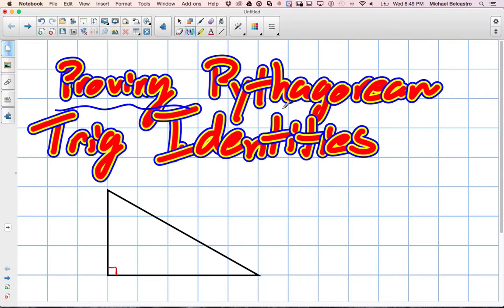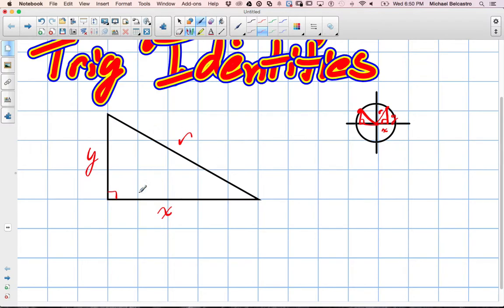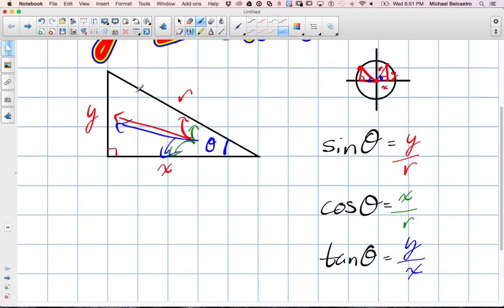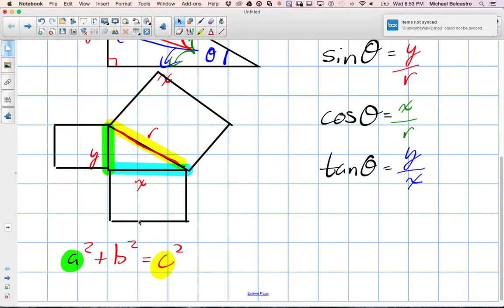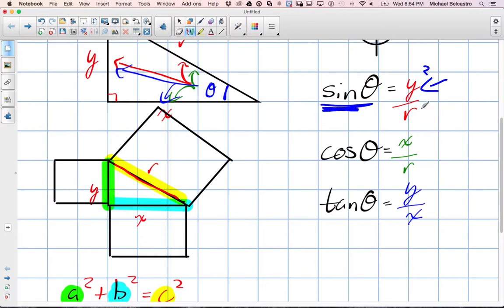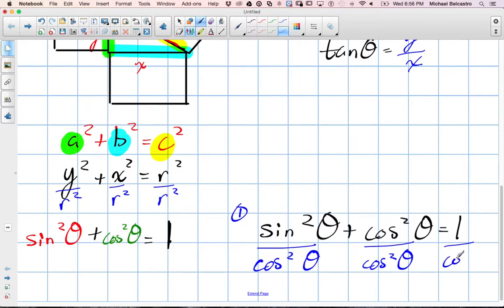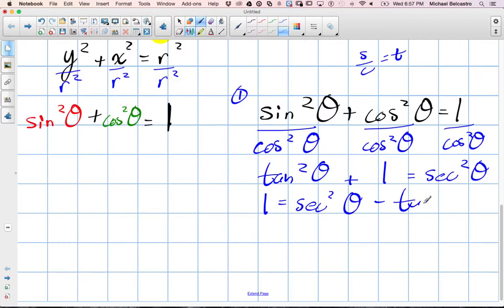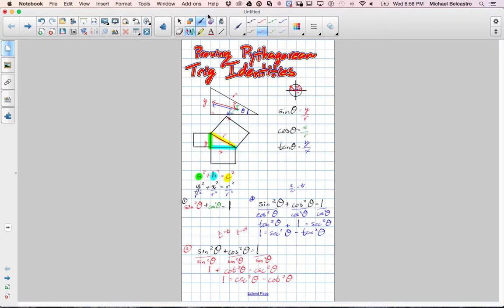Proving Pythagorean Trig Identities Grade 11 University Lesson 6 7 2 11 15